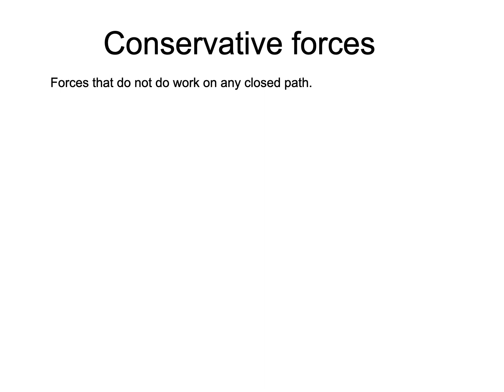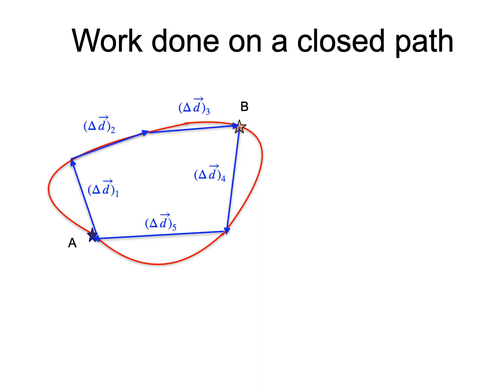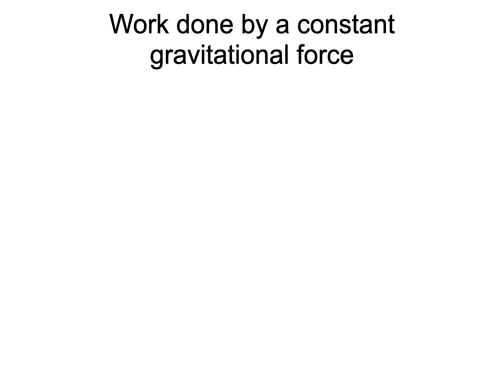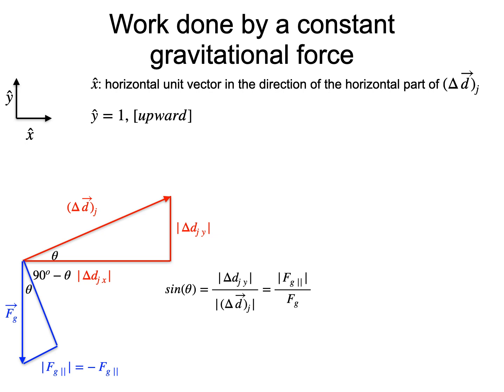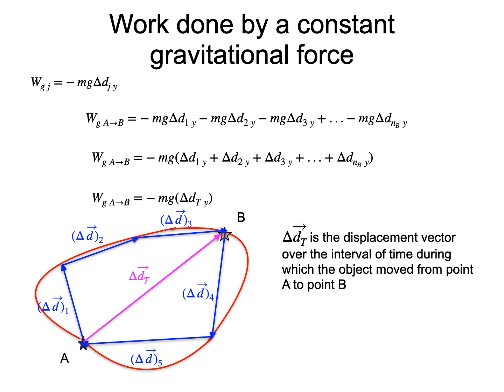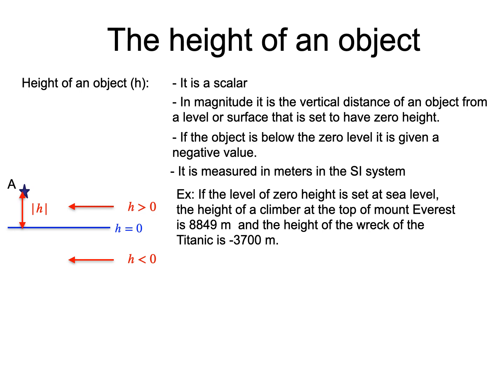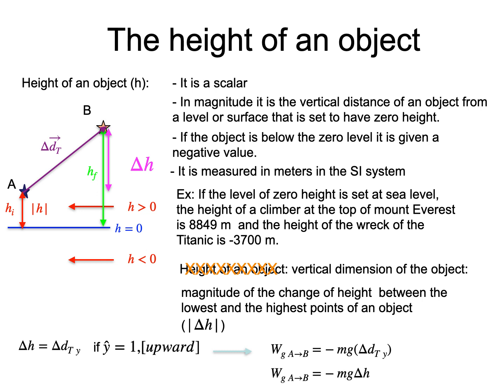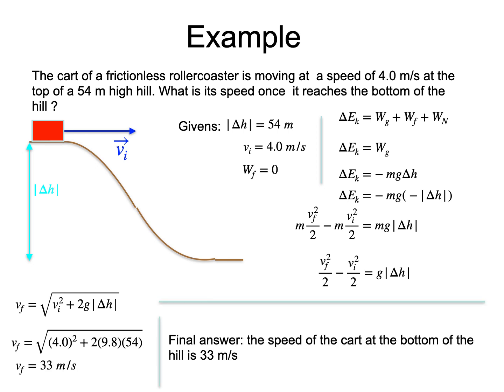Physics 11 SPHU3 24-Conservative forces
This lecture is about the definition of a conservative and about  using the  gravitational force as an example for such a force